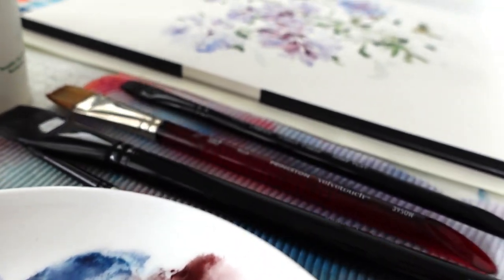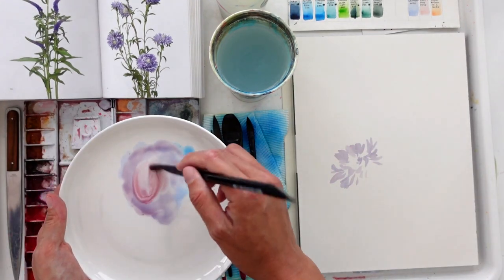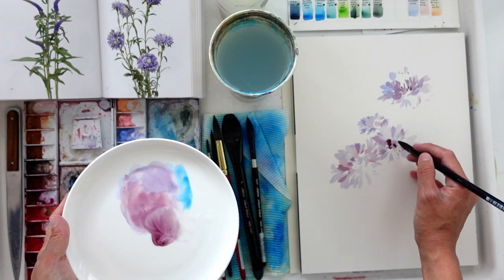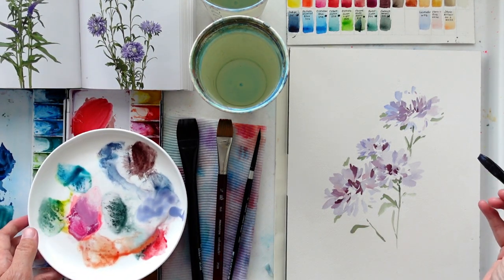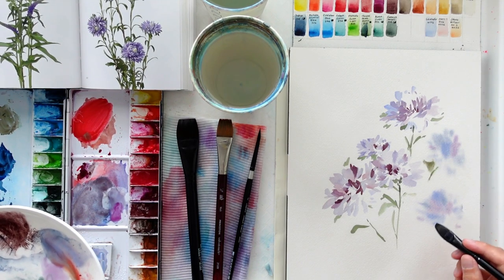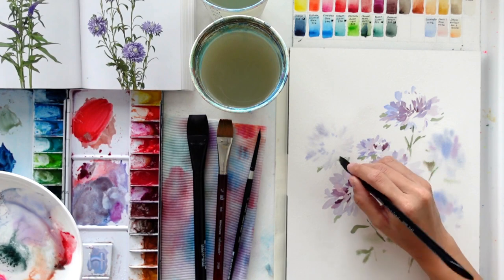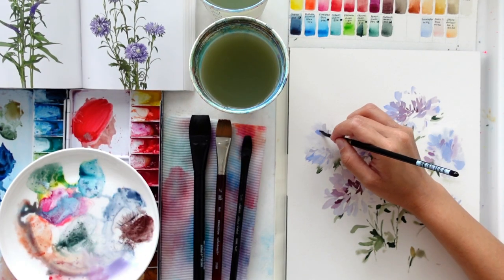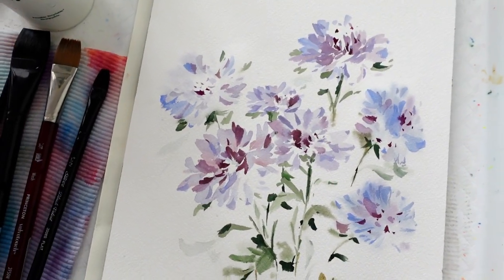How to paint Aster Flowers with a flat brush | tutorial inspired by Flower Color Guide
Paint with me these loose watercolor Aster flowers using the "Flower Color Guide" book as my reference.

By the end of this start to finish process video, you would have discovered:
1. how you can use mark making to create flowers from the outside in
2. how layering can be used to enhance shadows in your painting
3. how to create florals using wet on wet and layer.

Timestamps

0:00 - Hello and a look at our reference photo
1:10 - Painting the first flower
3:13 - Painting the second flower
3:39 - Painting the third flower
4:00 - Painting the fourth flower
4:28 - Adding details when the flowers have dried
5:51 - Painting the leaves
6:54 - Painting the distant flowers (wet-in-wet)
13:39 - Adding in the shadows of the leaves
14:27 - Adding in details after distant flowers have dried
17:54 - A look at the completed art

🔷Paint with me these loose watercolor anemone flowers using the "Flower Color Guide" book as my reference.

At the end of this video, you would discover some of the techniques I use to create flowers, the materials and my thought process behind colour choice and composition.

🎨Materials Used:
🔷Reference book:

🔷Paints:
Sennelier Watercolor Metal Box 12 Tube Set
Sennelier Watercolor Travel Box 8 Tube Set

🔷Other favorite colors to add on:
KISSHO GANSAI Japanese Watercolor Paint LUMI Accent 6 Colors Set

🔷Watercolor Palette:
Color Around Aluminum Watercolor Palette (20 Well)
Color Around Aluminum Watercolor Palette (26 Well)
Color Around Aluminum Watercolor Palette (30 Well)

🔷Favorite Brushes:
Flat:
Silver Brush Limited Black Velvet Square brush Size 1"
Silver Brush Limited Black Velvet Flat Brush Size ½”
Silver Brush Limited Black Velvet round brush size 6
Silver Black Velvet round brush oval 1” (cat’s tongue)
Silver Brush Limited Black Velvet Basic Watercolor Set, Set of 3 Brushes, Round Size 6, 12 and Square Wash Size 1

🔷Paper: Arches 100% Cotton, Cold Pressed Watercolor Paper block

Camera overhead mount (1+2+3) :
1. Elgato Master Mount L - Premium Desk Clamp with Pole extendable up to 125cm/49in
2. Elgato Flex Arm L, Premium 4-Section Articulated Arm
3. Manfrotto Smartphone Clamp, Pro Version (MCPIXI) , Black

Microphone for camera recording: Rode Wireless GO II Dual Channel Wireless Microphone System

Ti

Some of the product links above are affiliate links that pay this channel a small commission (at no extra cost to you) which enables me to make more free videos for you to enjoy. I am grateful for you!